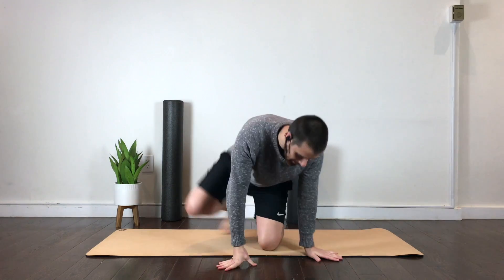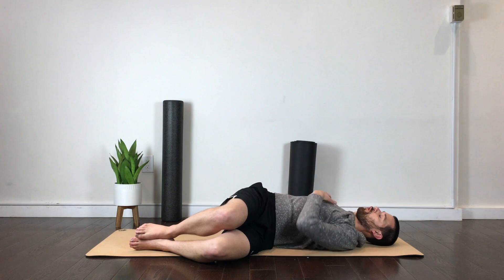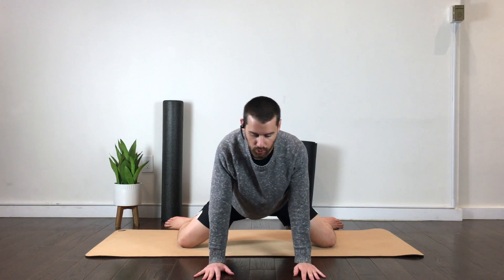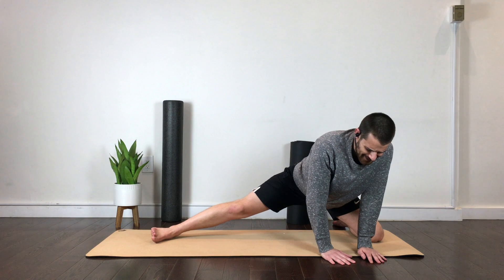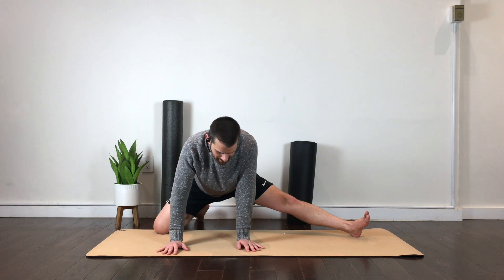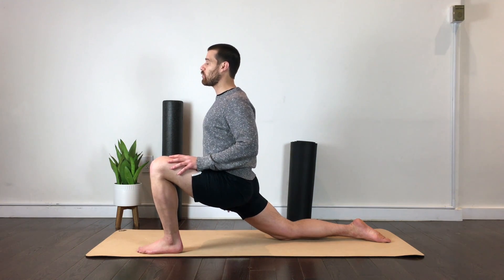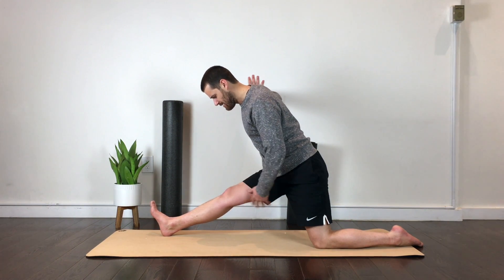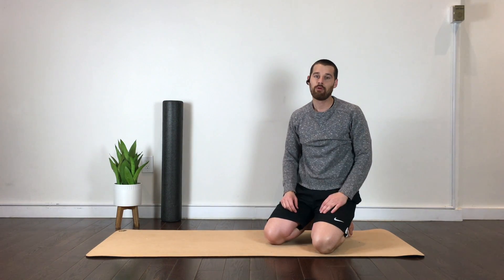10 min Stretch Class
Andrew Laux from Mat Fitness demonstrates a sneak peak of our On Demand and LIVE Stretch class.

This 10 min stretch class will take you through a full body stretch that will leave you feeling amazing - more open, stretched and ready to do the things you love. It can also help relieve daily stiffness or discomfort from too much sitting or poor posture. We have even seen these classes help relieve years of achy, stiff bodies and help correct nagging injuries. Your body will feel better, worked and more alive after this workout!